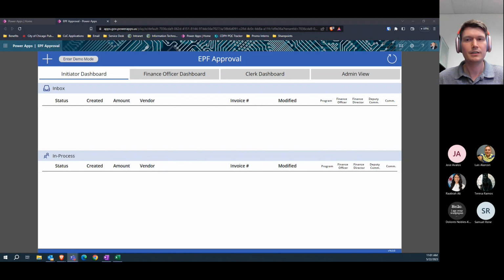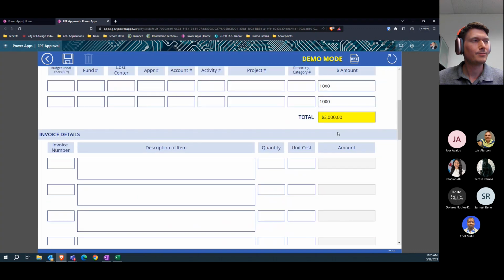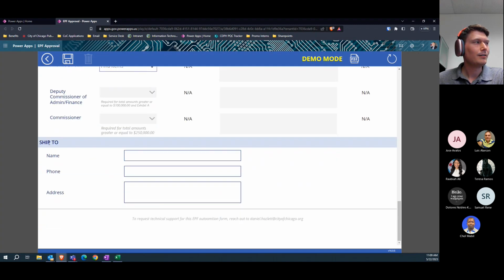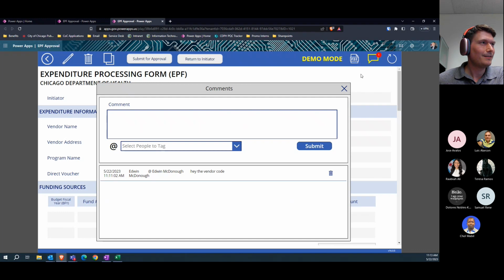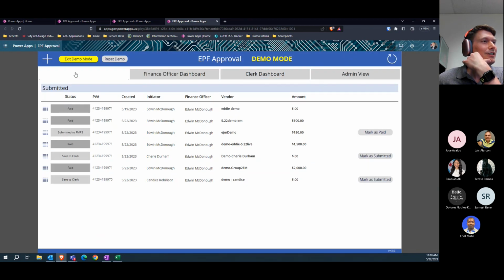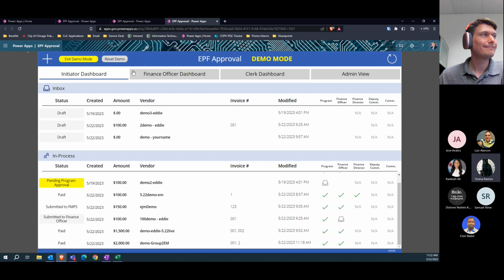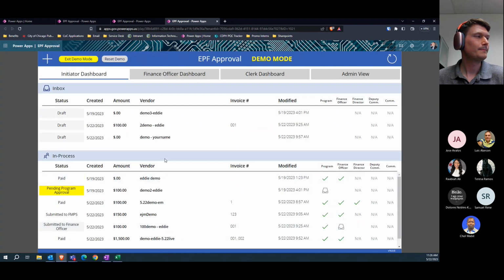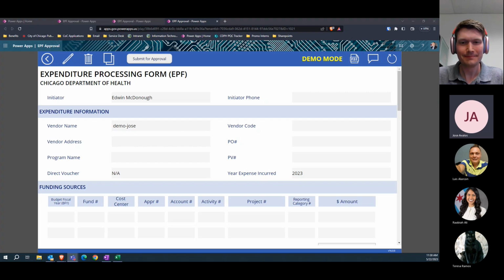EPF Training 20230522 105954 Meeting Recording